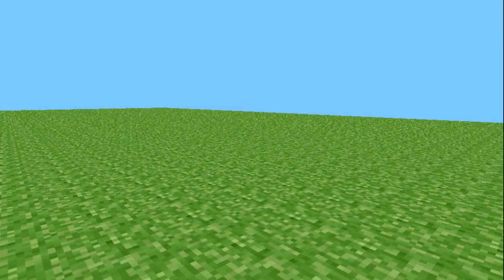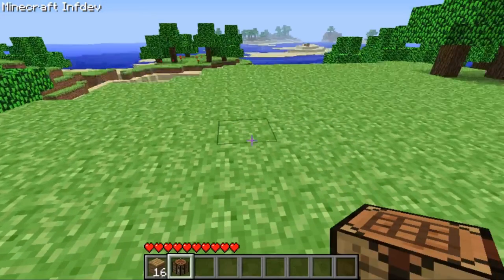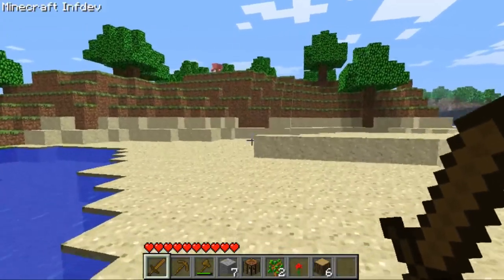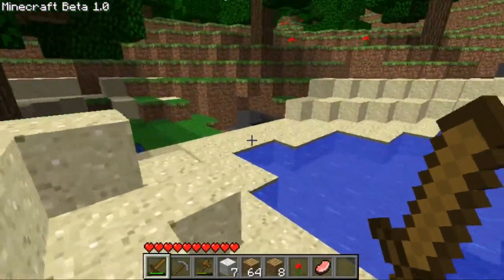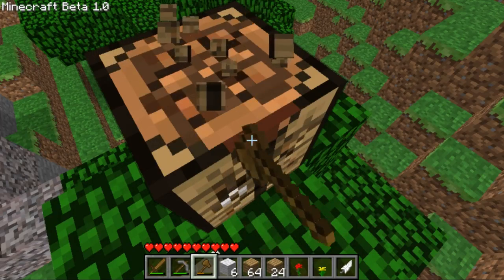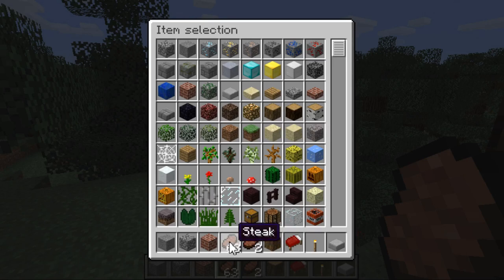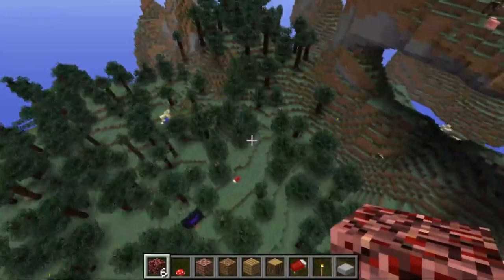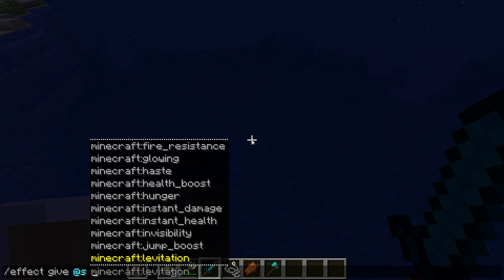The First Version Of Minecraft???(Evolutuion of Minecraft)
Today I explore the older versions of Minecraft.